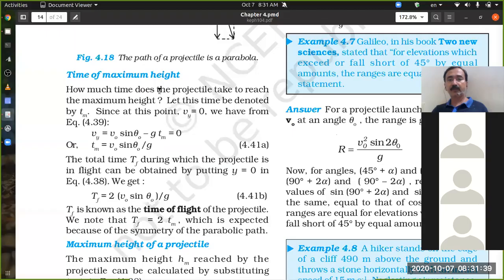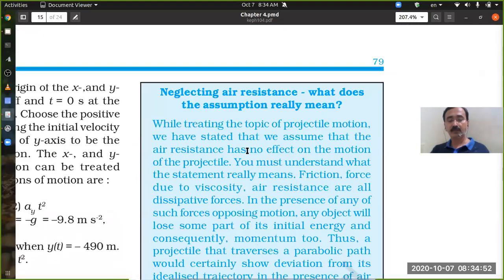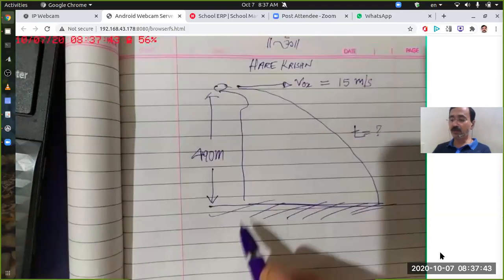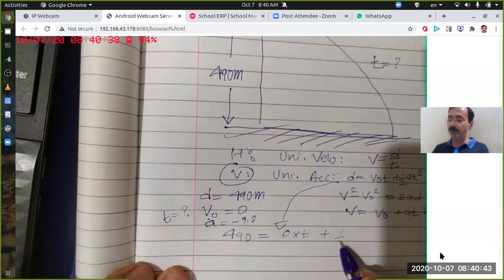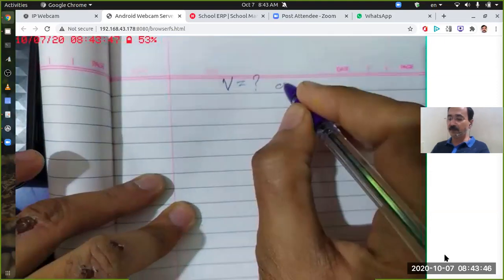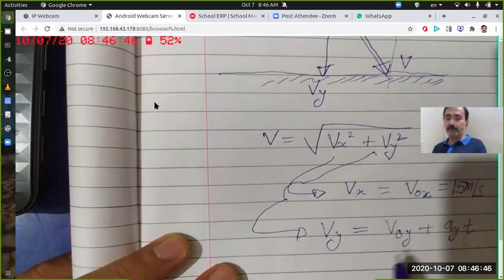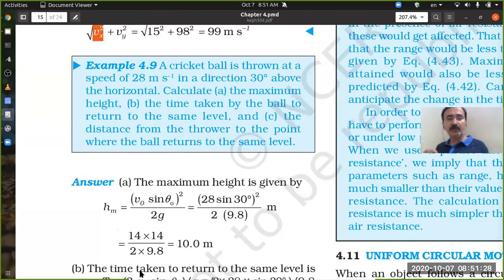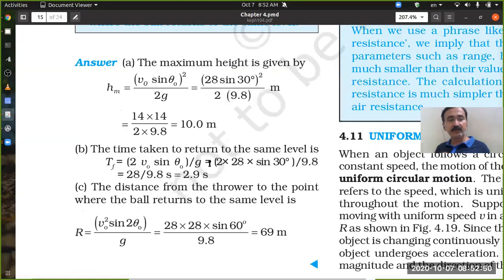11sc Physics chap 4 cliff example